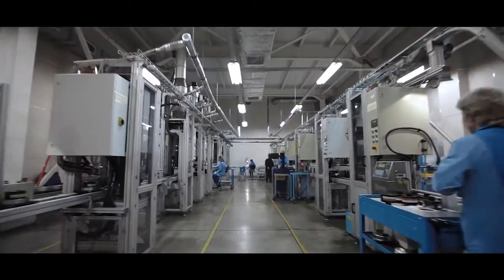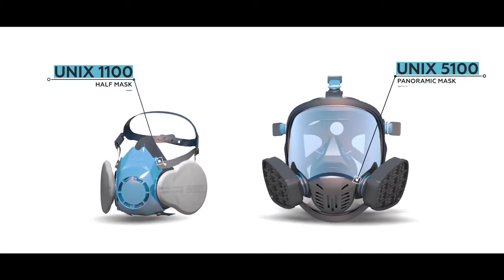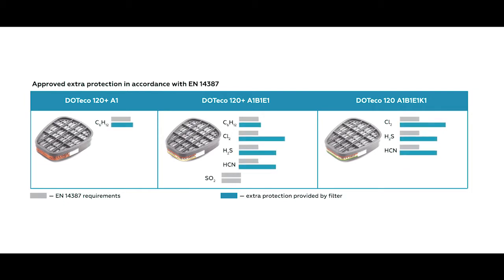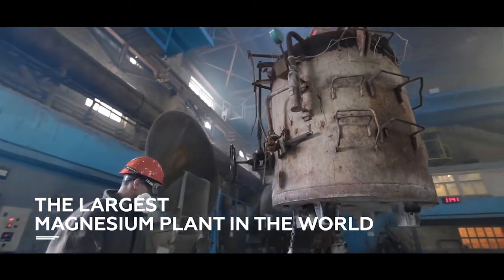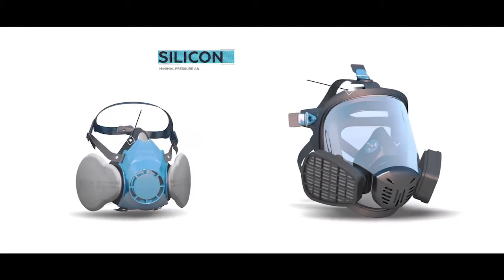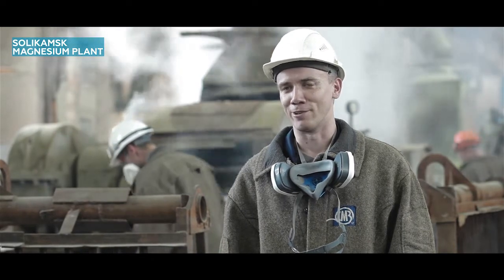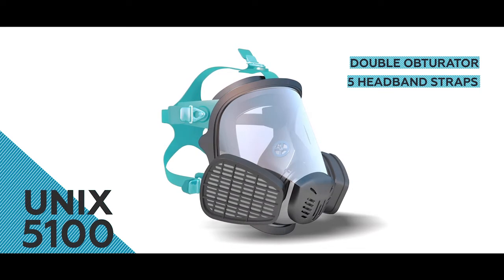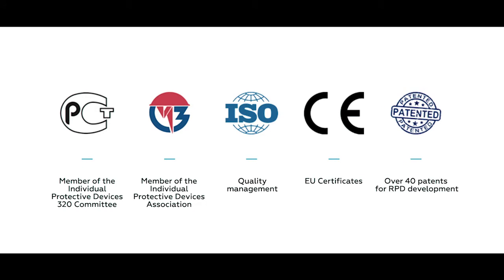UNIX - Making work safe